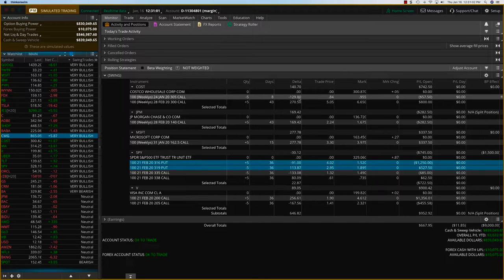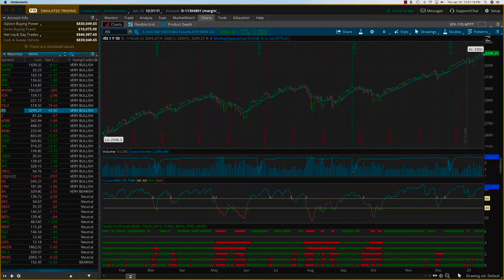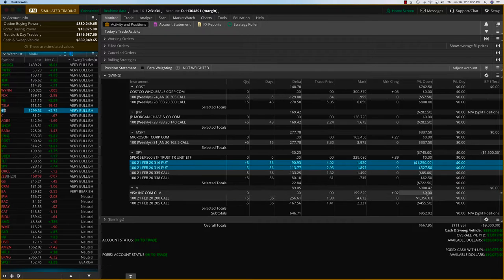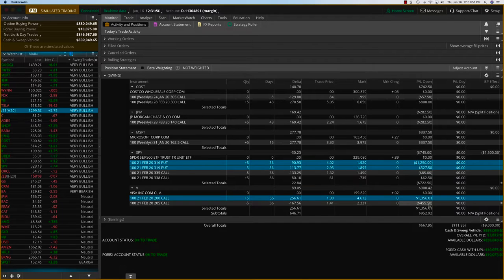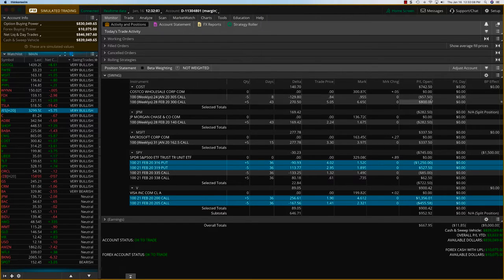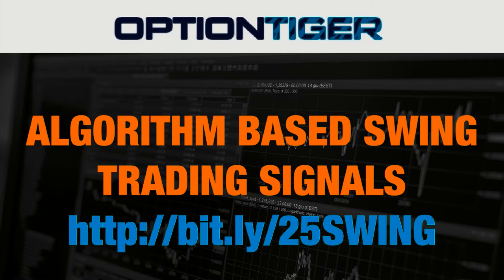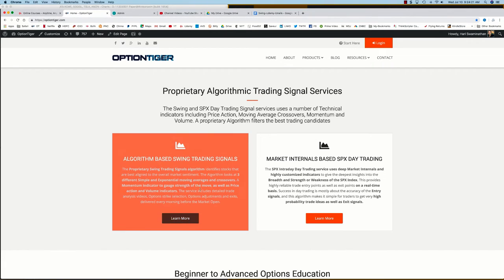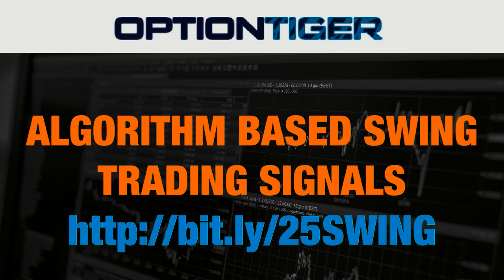Swing Signals V COST 1600 Profits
Week 2 of Swing Signals 2020 produced 2 profitable trades V - $900 and 100% ROI and COST - Profits of $750 and 40% ROI

OPTIONS MASTERY